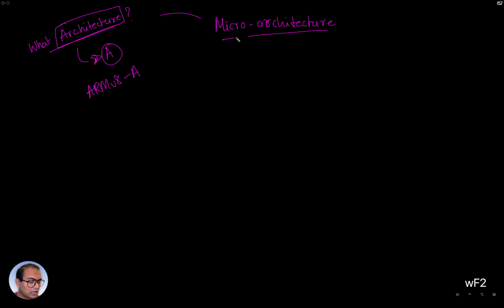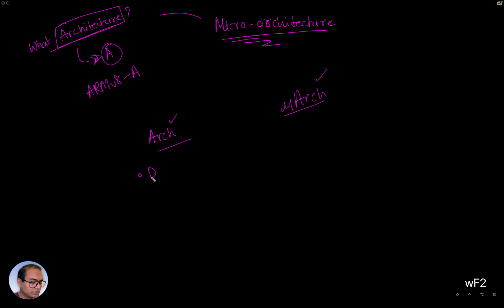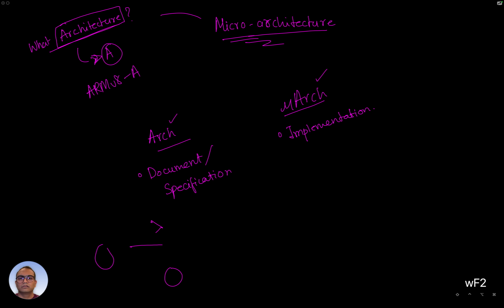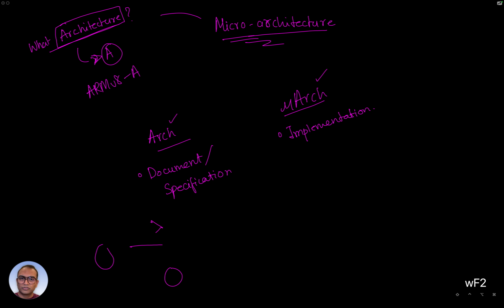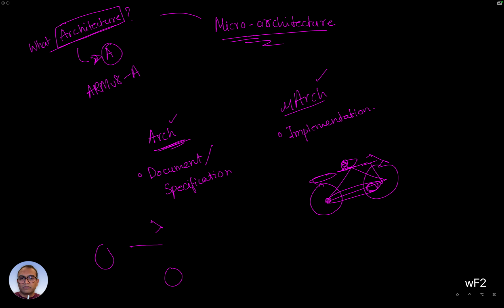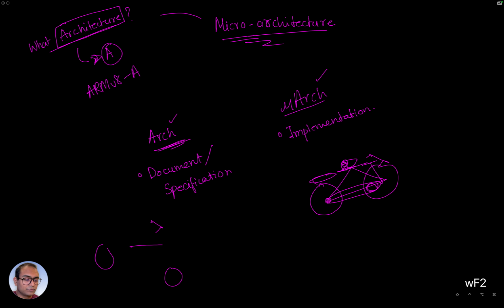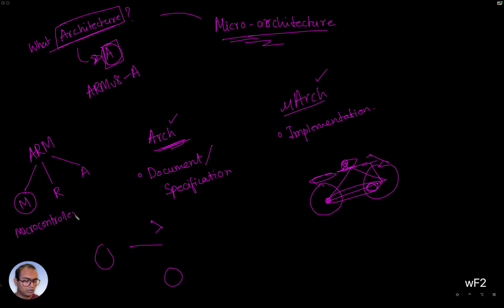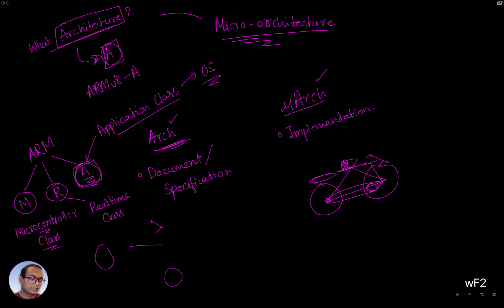L2. A Class CPUs, Architecture and Micro Architecture | ARMv8-A (aarch64) Architecture 101